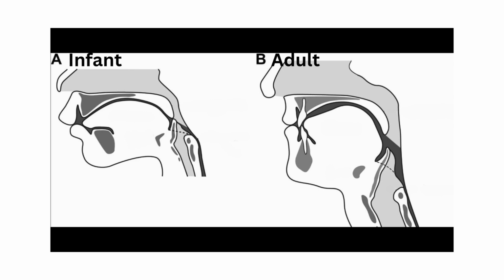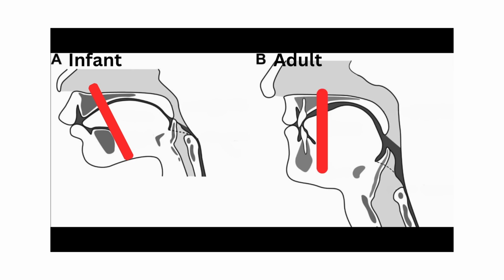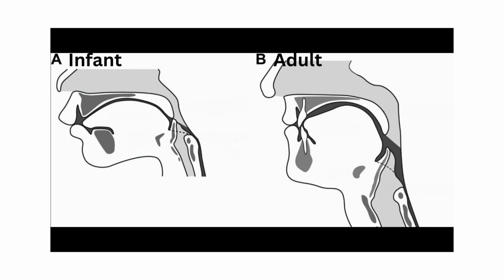How Does an Infant Eat?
Welcome back! I'm Dr. Teresa Toscano, a speech therapist specializing in infant feeding and lactation. In today’s video, I’m diving deep into how infants feed, breaking it down into three essential areas: infant vs. adult oral anatomy, the reflexes that guide infant feeding, and the process babies use to consume milk.

As a future mom-to-be, I’m passionate about empowering other parents with the knowledge they need to support their little ones’ feeding development. Whether you're breastfeeding or bottle feeding, understanding these concepts is crucial to recognizing what's normal, and knowing when something may need attention.

Join me as we explore:
- The key anatomical differences between infants and adults.
- The reflexes that help babies feed, like rooting, suckling, and swallowing.
- How these structures and reflexes work together to facilitate safe and efficient feeding.

I'm excited to share more and help guide you through this amazing journey!

Citation:
Matsuo, K., & Palmer, J.B. (2008). Anatomy and physiology of feeding and swallowing: Normal and abnormal. Physical medicine and rehabilitation clinics of North America, 19 4, 691-707, vii